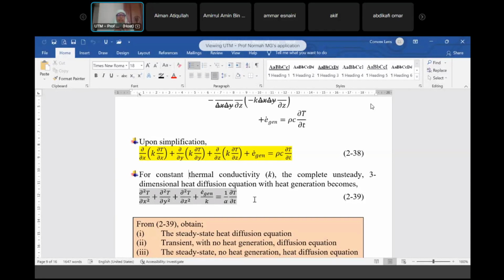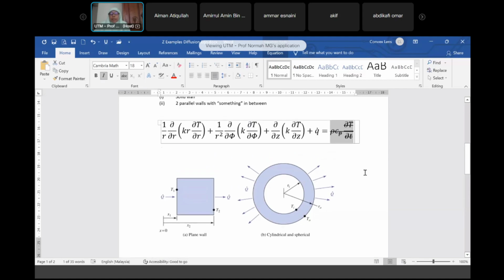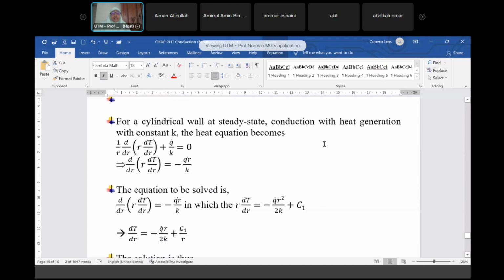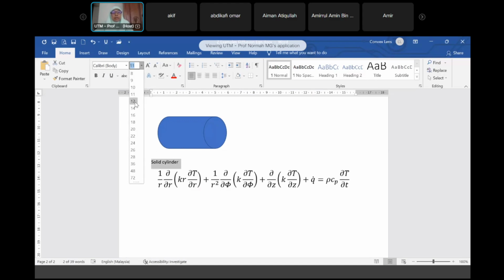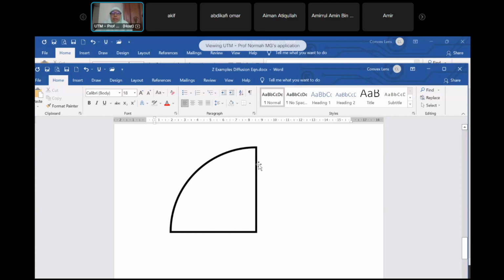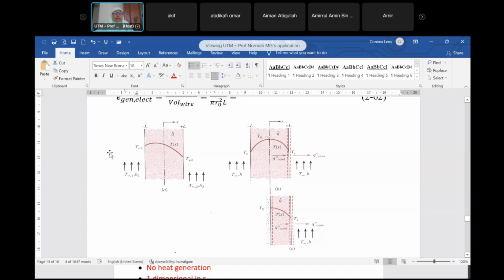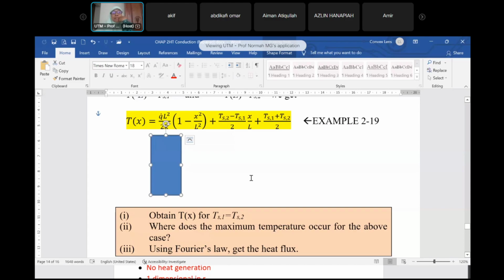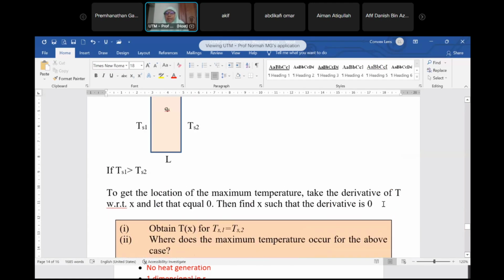Heat Transfer 4/4/2022 pt1 Chapter 2: Conduction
bagi yg xdpt tangkap